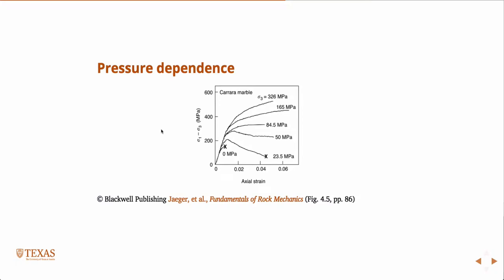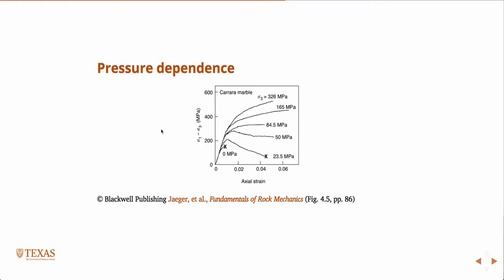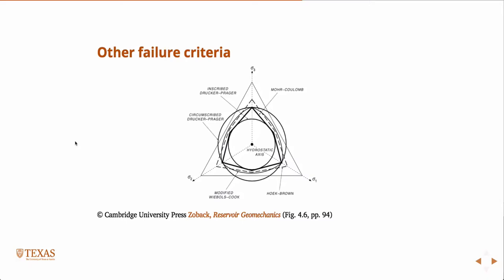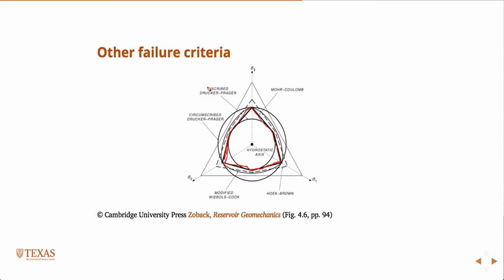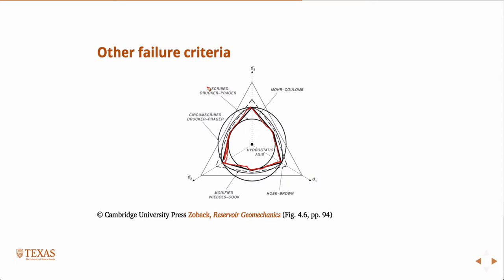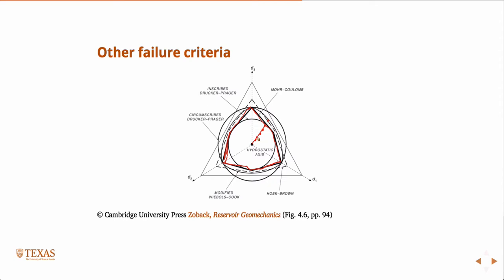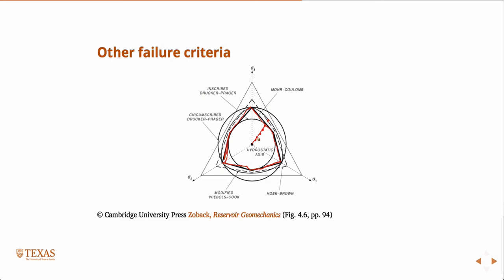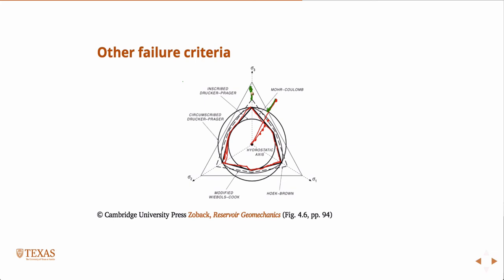Discussion of computatoinal aspects of complex yield surfaces